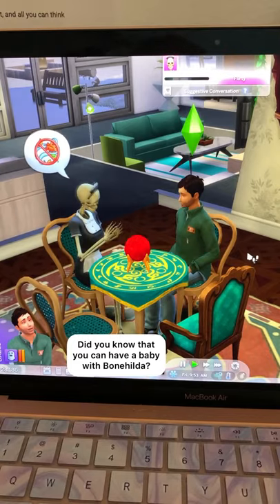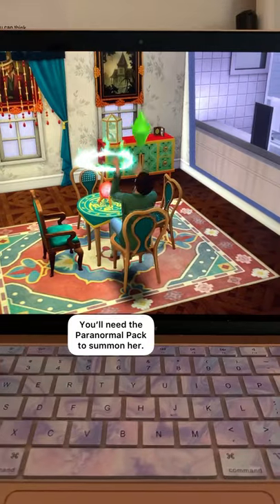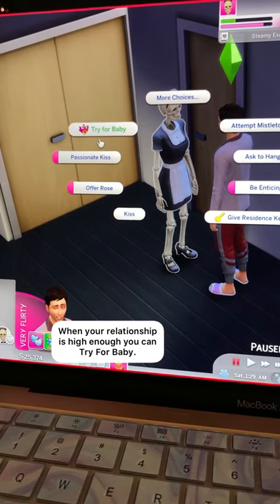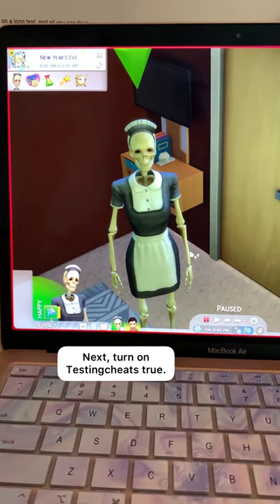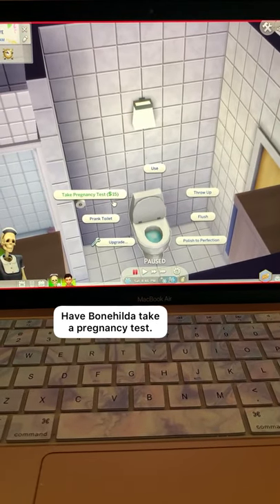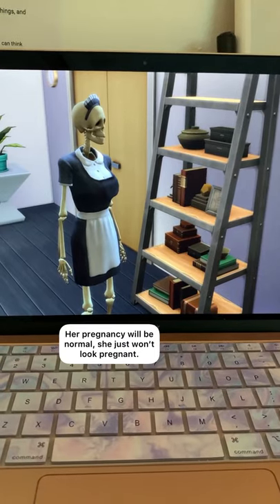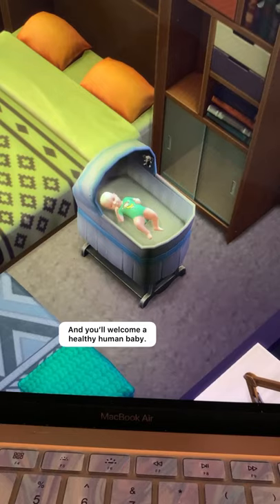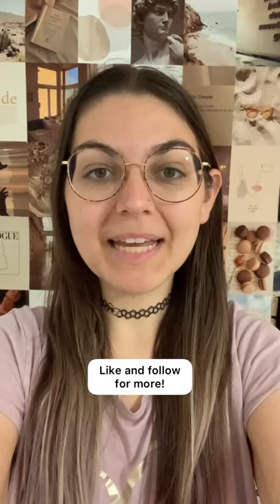Sims 4: Did You Know? Part 60 | Have A Baby With Bonehilda